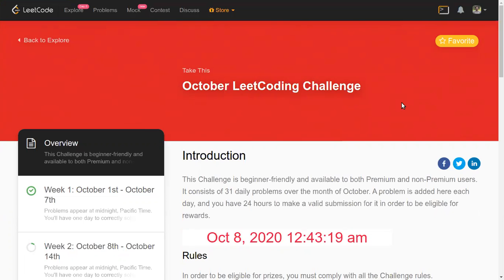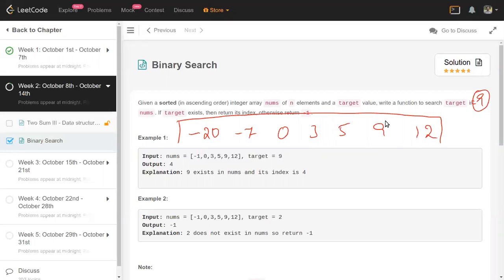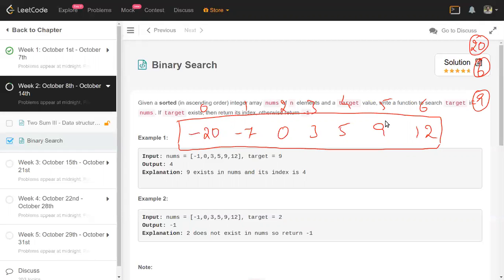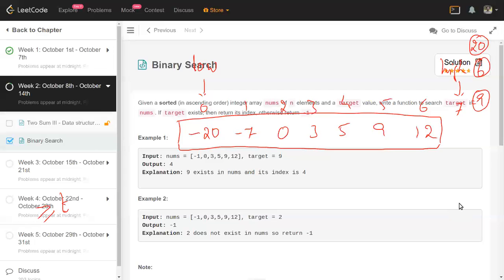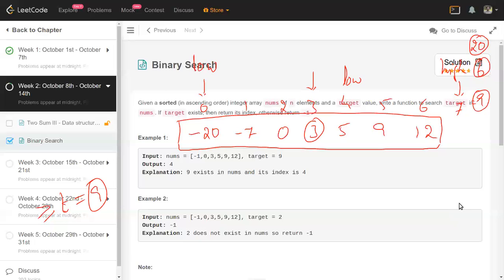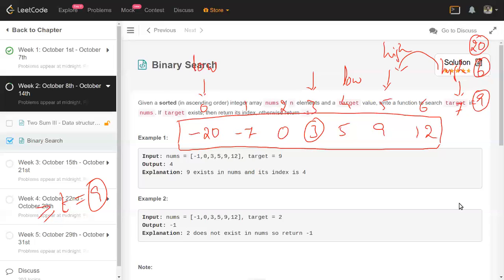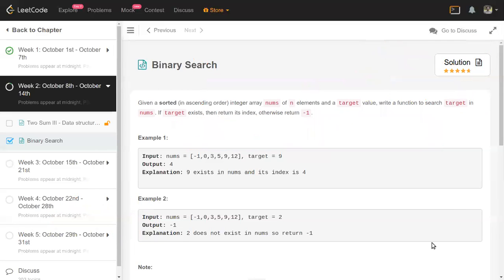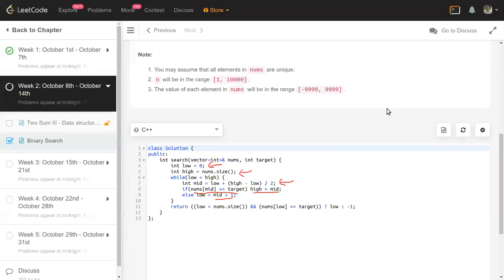LeetCode 704. Binary Search - 8th October LeetCoding Challenge - GoMaster Coding Interviews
Oct 8th
A solution to the LeetCode Problem: Binary Search